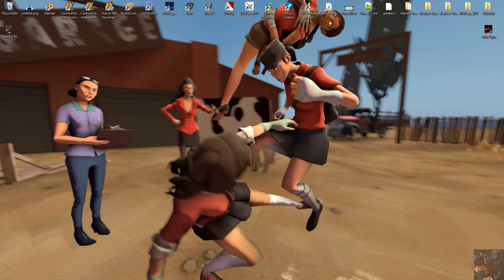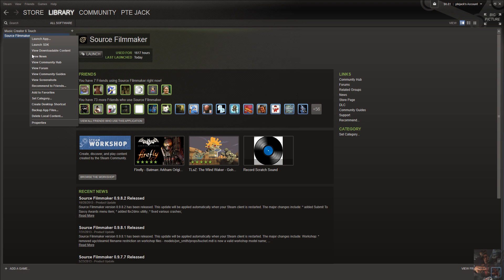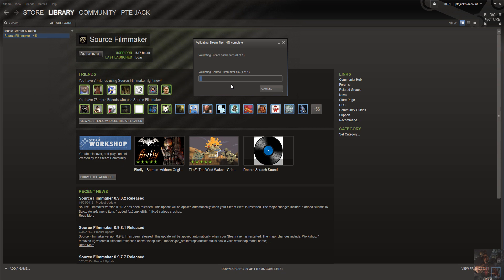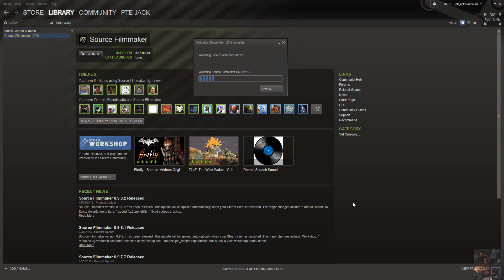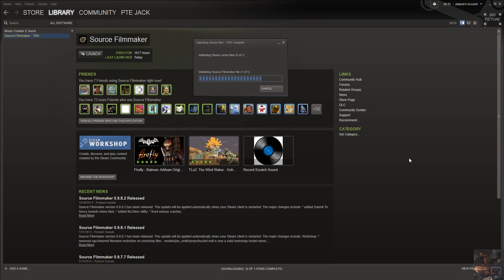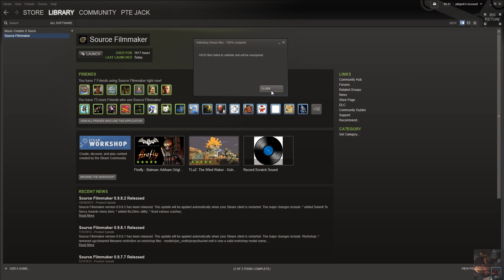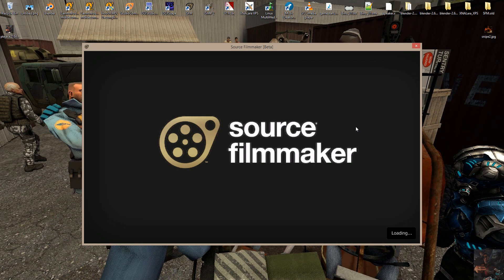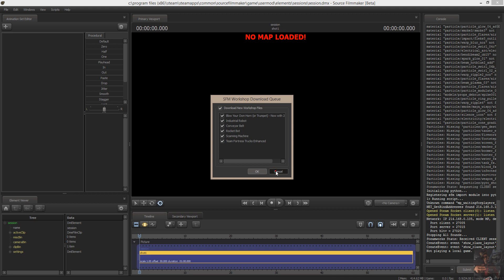SFM - How to Properly Validate and Verify the SFM Local Cache Files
I purposely broke SFM for this video to demonstrate how verifying the Local Cache file will repair and replace any of the broken files.

I had only removed the sfm.exe file from the SFM Game folder and by the end of the validation process found that over 14,000 files had failed the validation. These files were reacquired and SFM was able to launch after completion.

Once you start the validation process, LET IT FINISH!!!  The game that you are validating cache for will not work until all files have been verified and missing files reacquired.

If you are downloading SFM for the first time and you end up with time out or the download freezes at 99% and does not seem as if it is going to complete, check the All Softwares section of your Steam Client. If Source Filmmaker is there follow this process to complete the install.